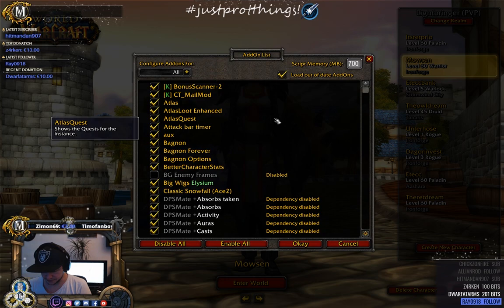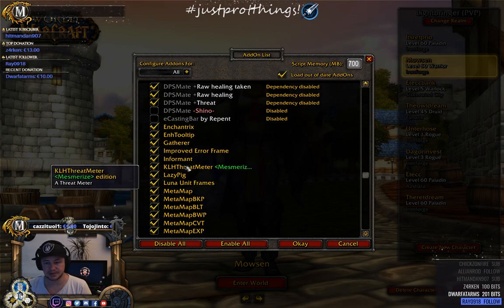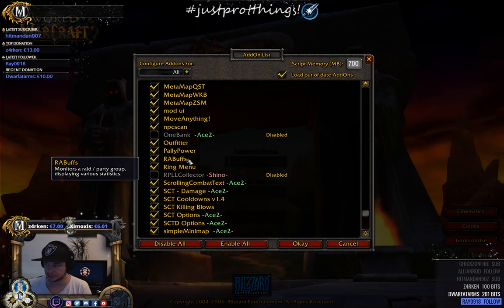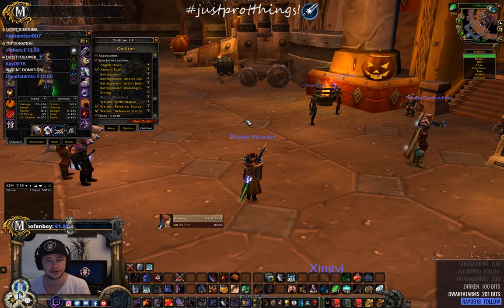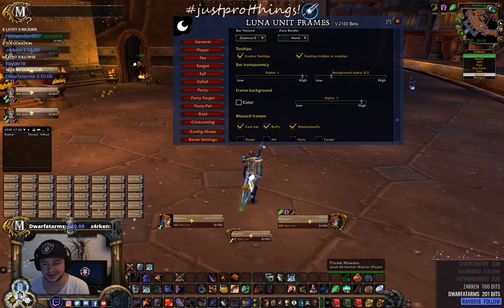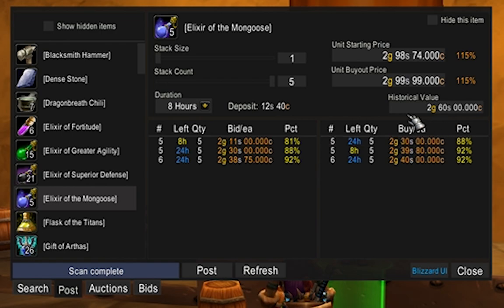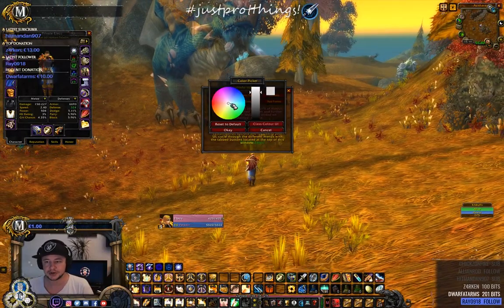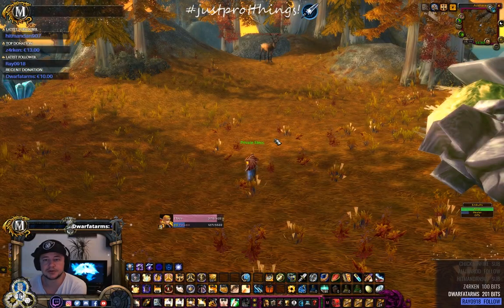My Top WoW Classic Addons For Leveling, PvP, Raiding | Useful & Clean UI Guide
Hey everyone! This is my personal list of addons, that i've mostly used for years now. I am not really a big addon guy but I am guessing so arent many out there and I like to keep as few addons as possible, as many as needed. Here is my List and why I am using them. I am also showing you how it will look in game and what you can do with it and why they are good.

 ► FOLLOWING ME IS VERY MUCH APPRECIATED! :)

Vanilla WoW
Classic WoW
wow classic
Northdale
Lightbringer
Lights Hope
official classic wow
Anathema
Darrrowshire
Classic wow podcast
vanilla wow podcast
reaction
feedback
Q&A
MTA

vanilla wow addons
classic wow addons tutorial
How to classic addons

Lordaeron Picture:
Philip Straub